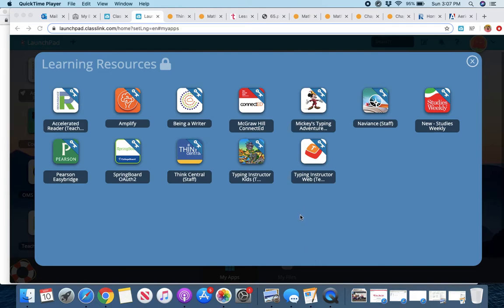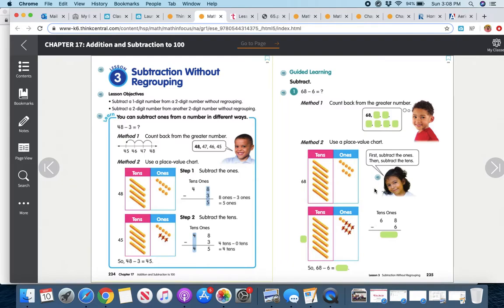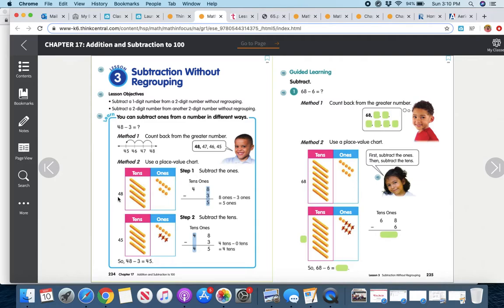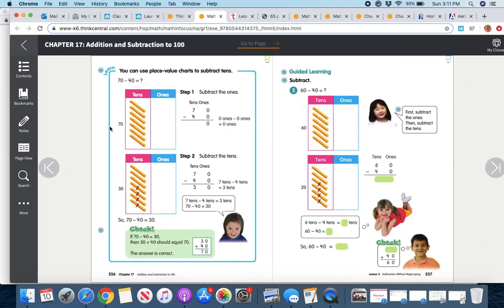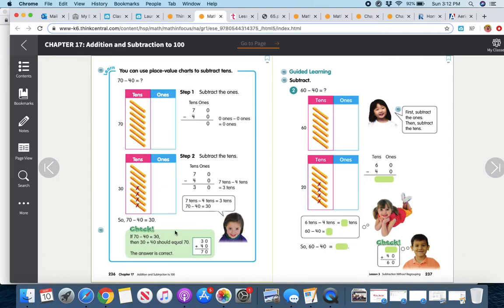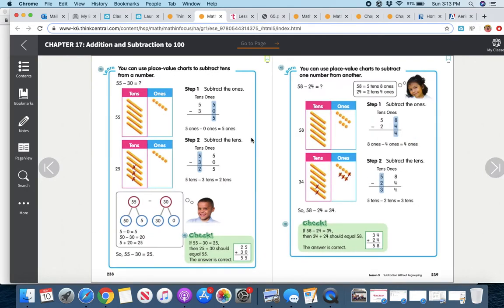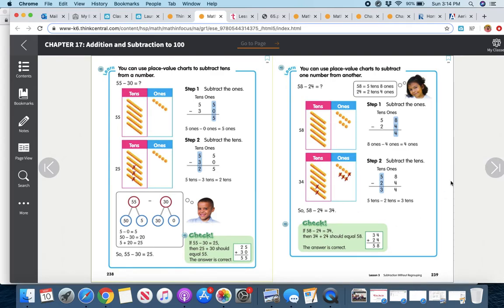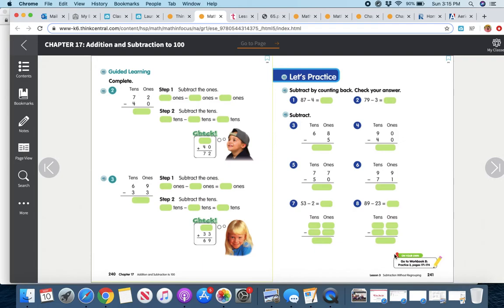Math Essentials 5/11-5/15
Subtraction without Regrouping: Textbook pages 234-241 and/or workbook pages 171-174